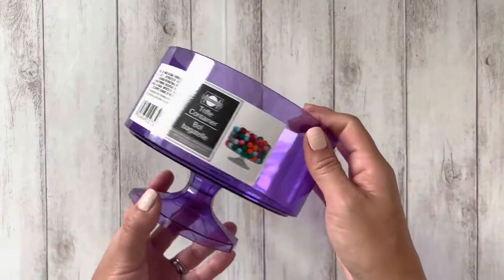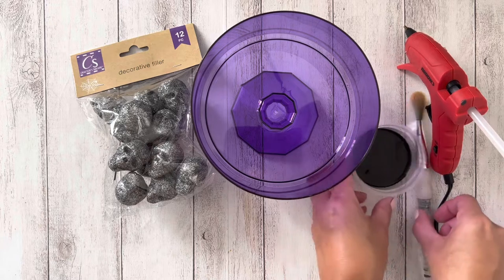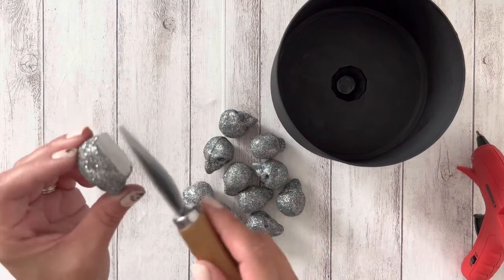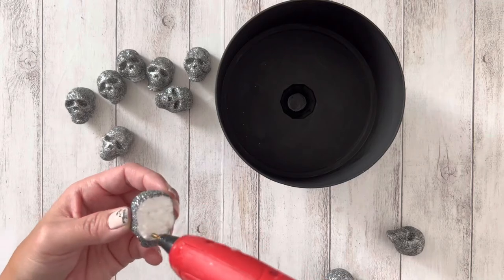DIY Skull Candy Bowl | Dollar Tree Halloween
Happy Halloween! In this video I will show you how to make a DIY candy bowl with skulls for Halloween. This is a great candy bowl craft idea. It's so easy to make and all of the supplies can be bought at the dollar store!